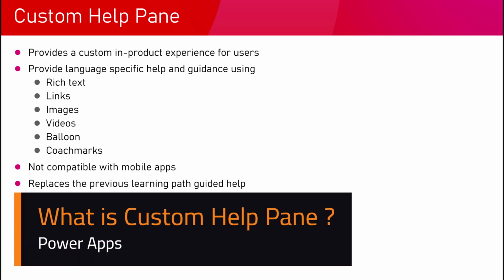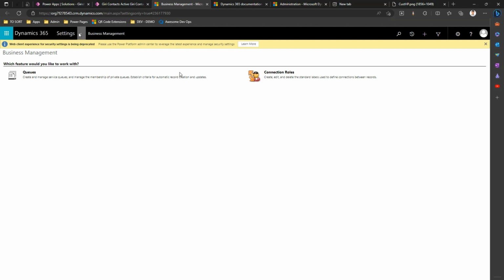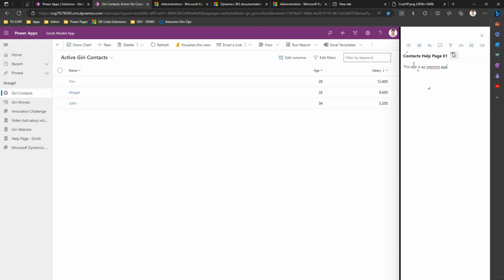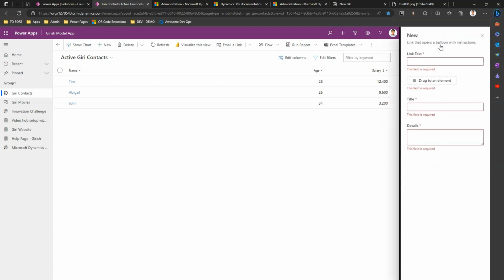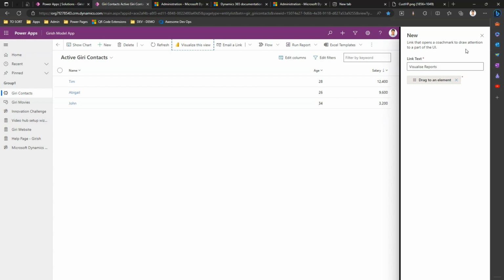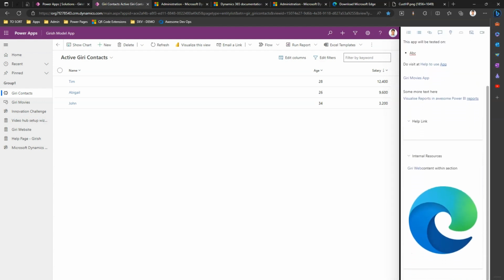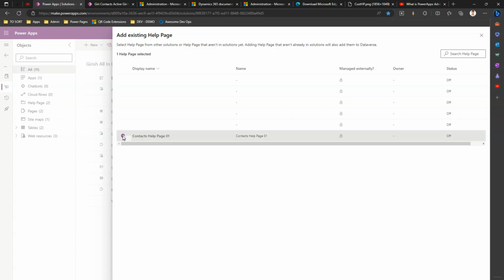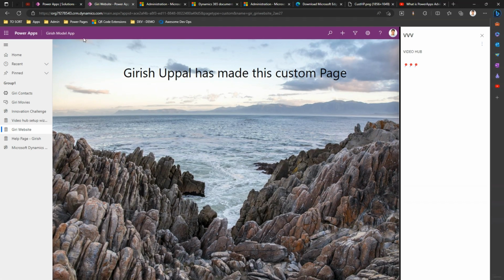What is a Custom Help Pane ?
This video explains the process of creating and editing a custom help pane for model driven apps. Custom Help pane is a user interface for a Help Page to provide user some vital information, guidance, instructions or help related information about model driven apps in the Power Platform environment. The custom help pane allows following controls to author content in the GUI:
✔️Text
✔️Hyperlink
✔️Link to Video
✔️Image
✔️Bulleted List
✔️Numbered List
✔️Coach marks
✔️Balloons
✔️Sections

(Girish Uppal) website to get more productivity tips on Model driven apps.